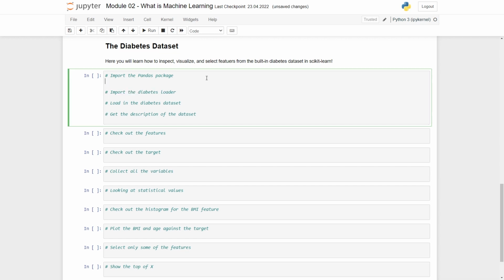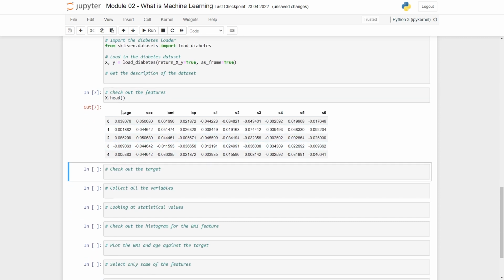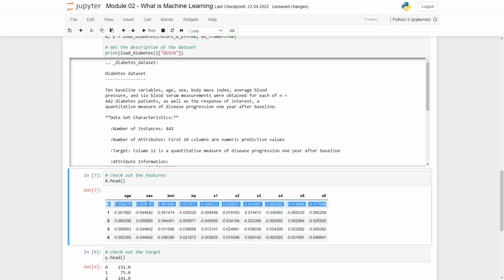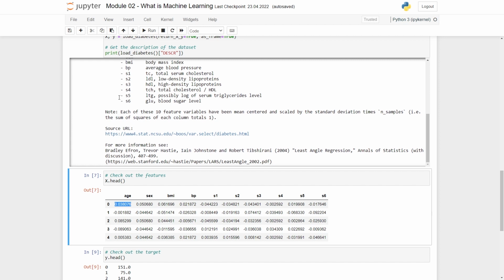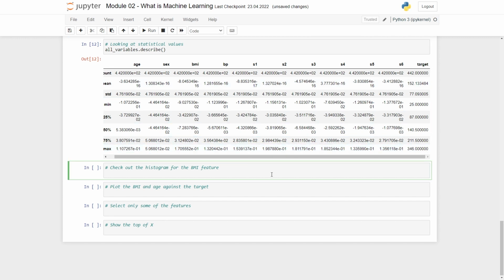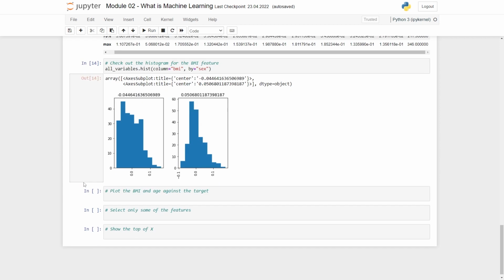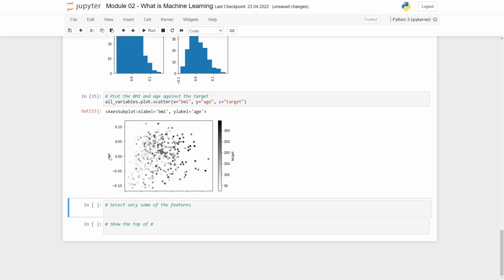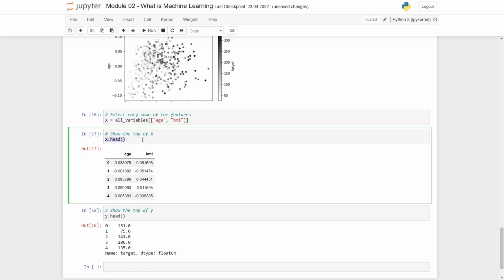Scikit-Learn Tutorial 06 - The Diabetes Dataset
You can get the full scikit-learn course with over 9 hours of content, quizzes, and coding exercises:

▬▬▬▬▬▬ ⏰ Timestamps ⏰ ▬▬▬▬▬▬
00:00 - Importing the Dataset
05:00 - Exploring the Dataset
06:23 - Plotting the Dataset